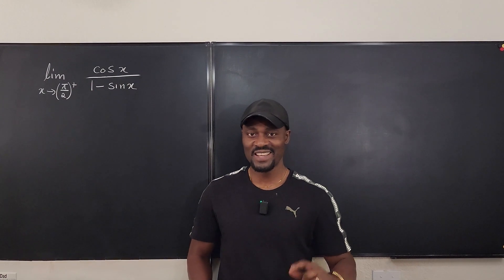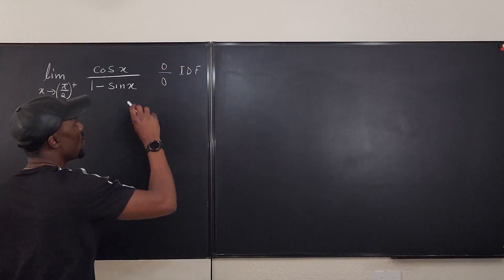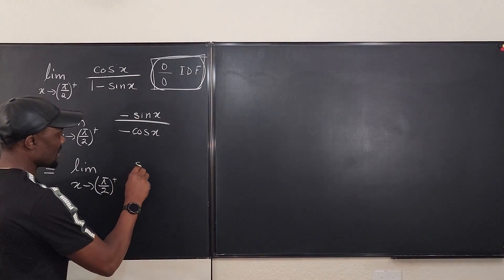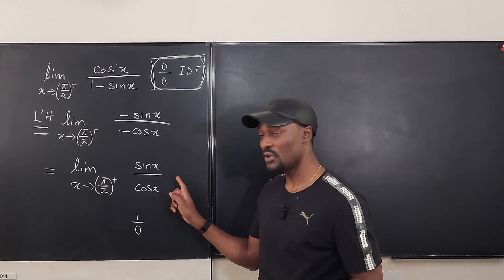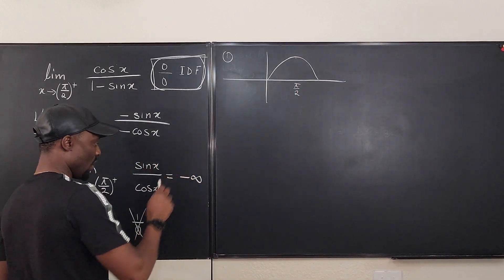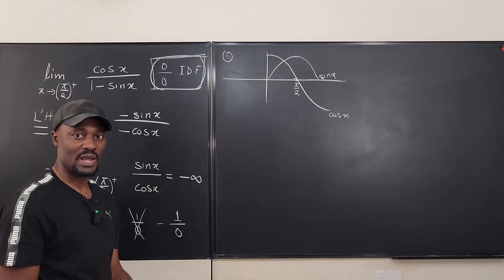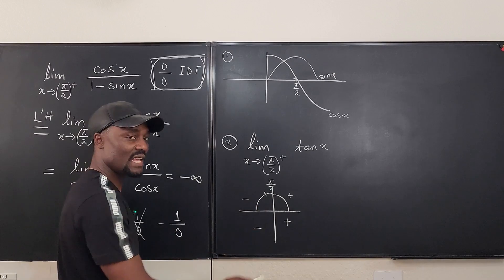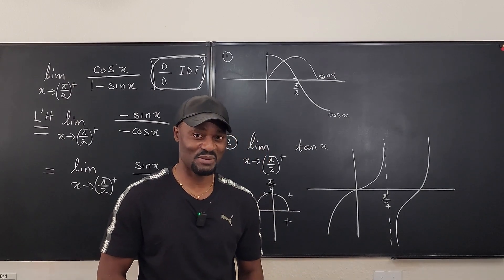Limit[x-(pi/2)+ of cosx/(1-sinx)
In this video, I showed how to evaluate a one-sided limit from the right.